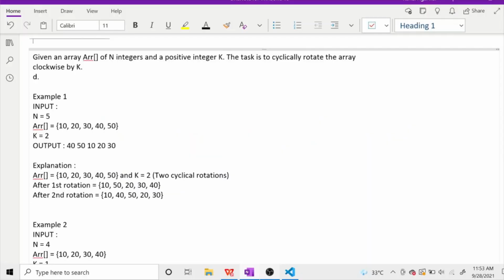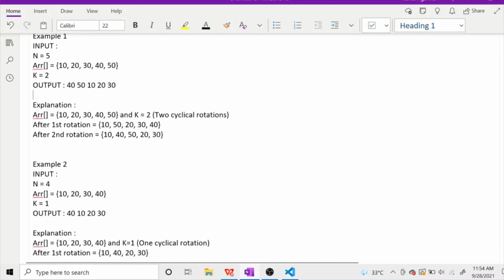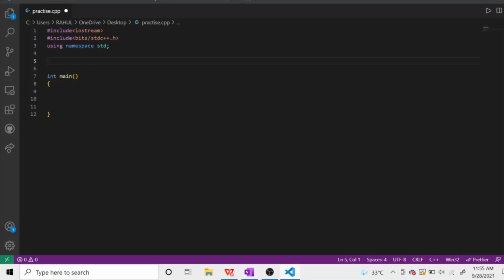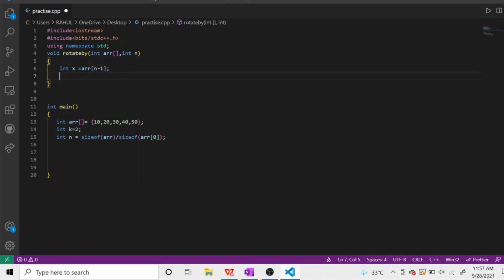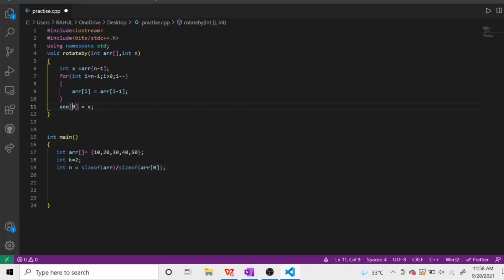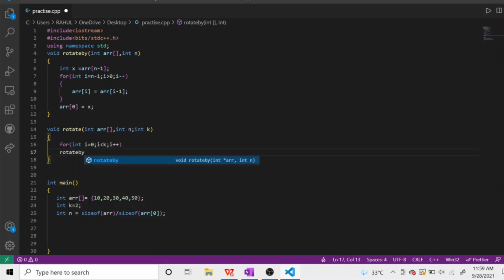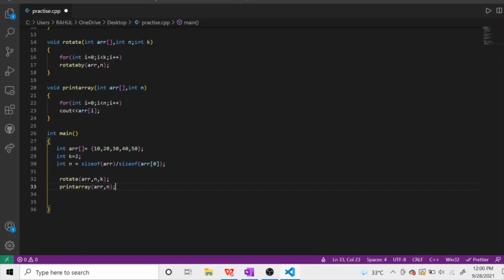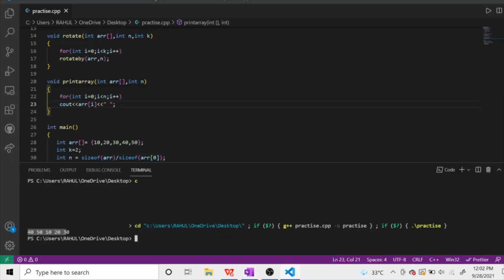TCS DCA Coding Question 8 | Cyclically Rotate an array